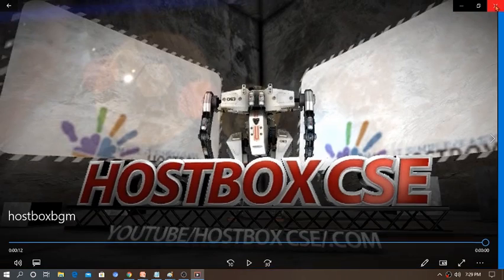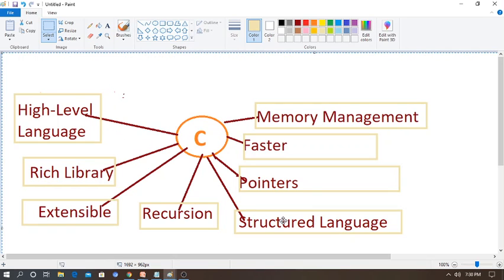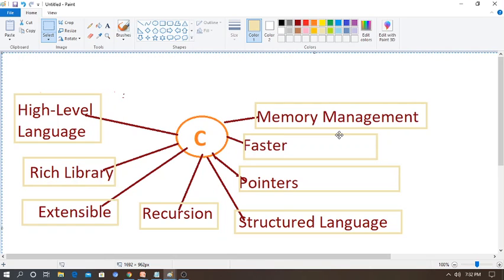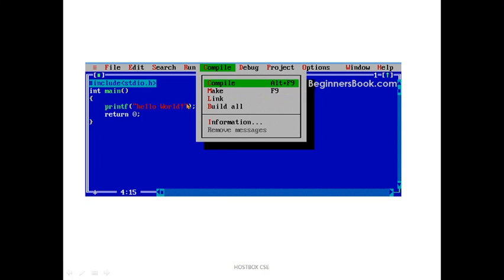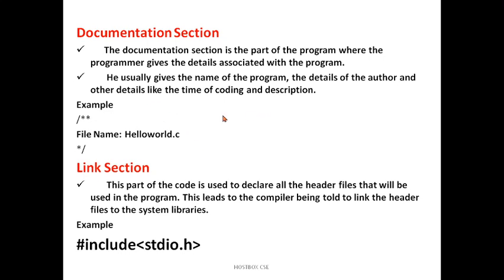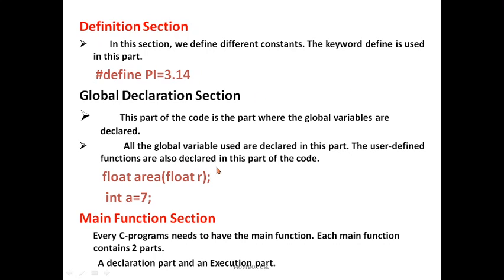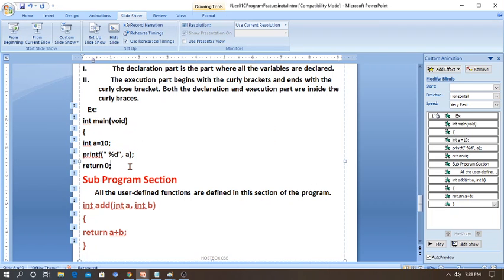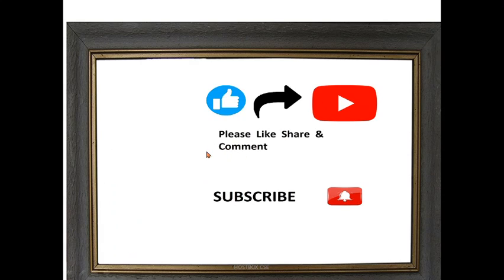Lect:01 C tutorial (Features,Installation&Basic Structure )for Gate /University/ Competitiv exams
This  video  will helpful to understand

Features of C Programming Language
How To Easily Install The C-Programming Language On Windows?
Basic structure of a C program